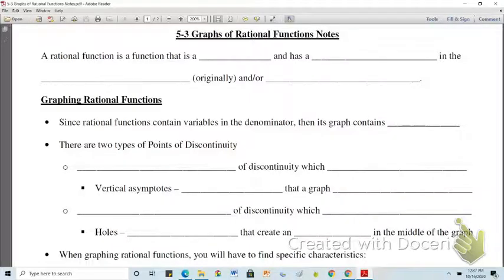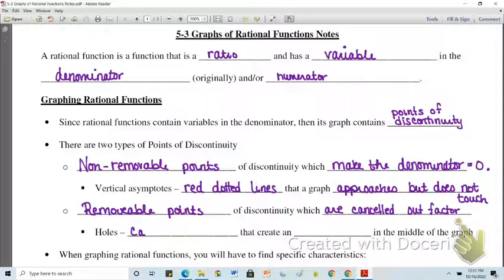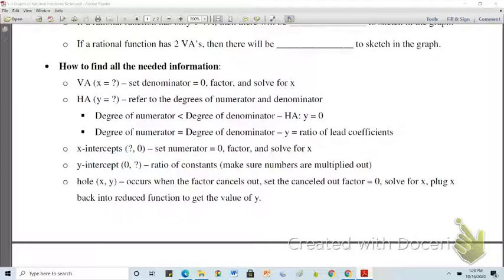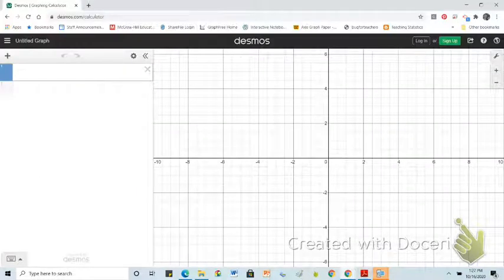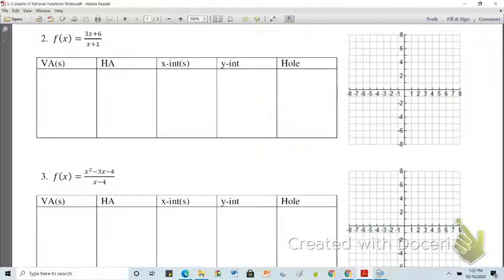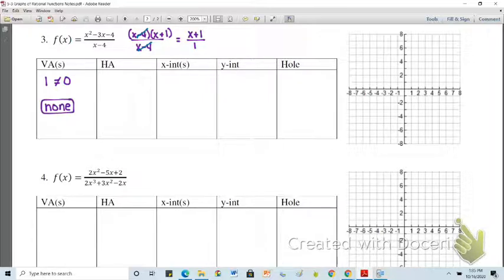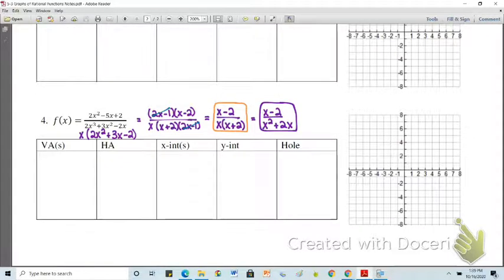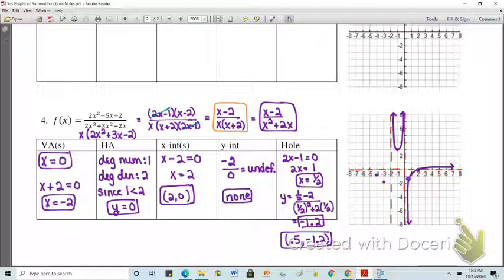Math 3: 5-3 Graphs of Rational Functions Notes